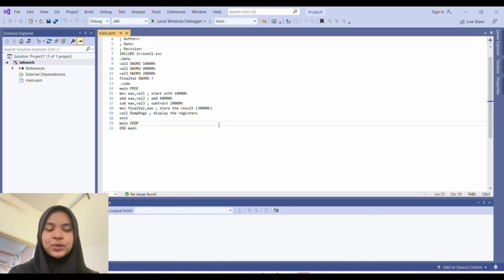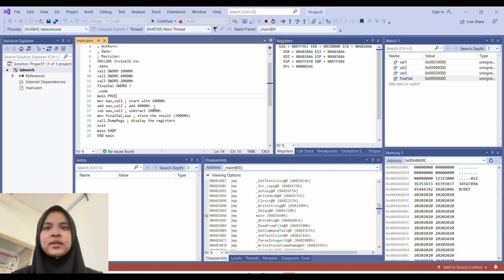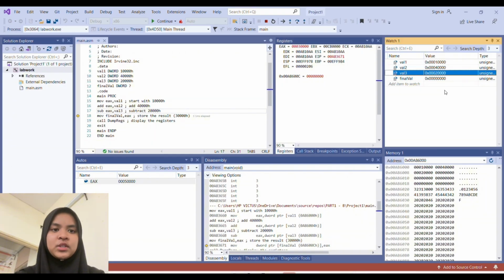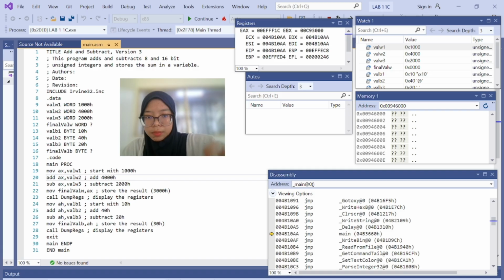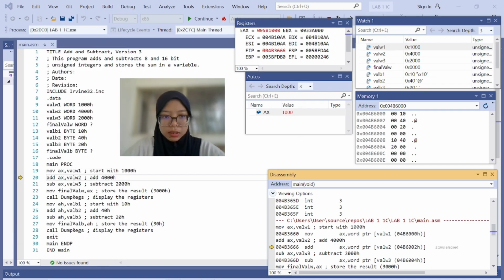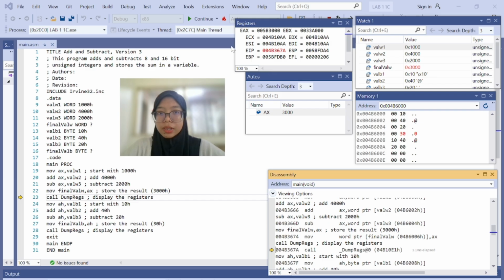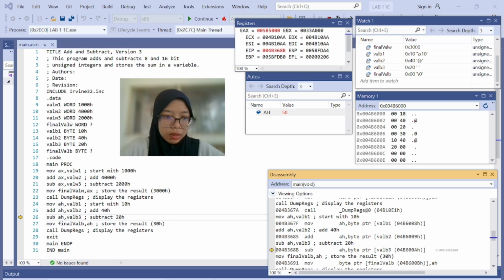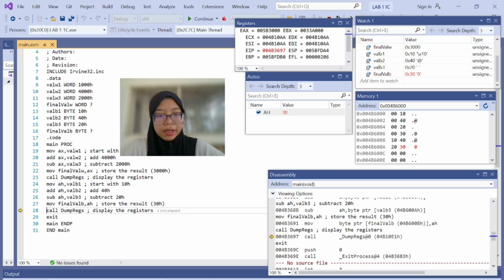COA Lab 1